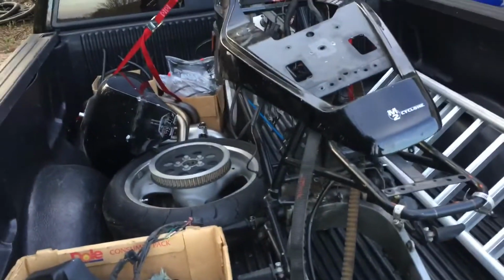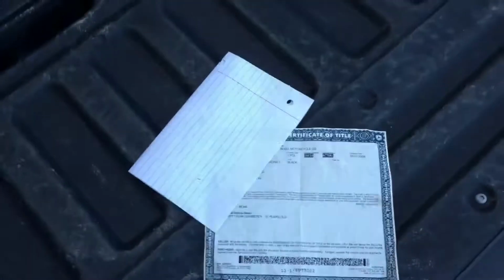Buell M2 Cyclone 2002 before Teardown #137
Let's get you riding!!   Great used parts for fellow riders NOW Interested in buying parts? Buy direct to avoid extra fees. Call, Text, or email.

Ebay Store
Txt    -   threeseventy  66 seventy one.  area code sevenfifteen
facebook page Recycled And Saved Motorsports parts and projects
Let's get you riding! Great used parts for fellow riders NOW Interested in buying parts? Text, or mail. Ebay Store Email - recycled.saved at yahoo dot com